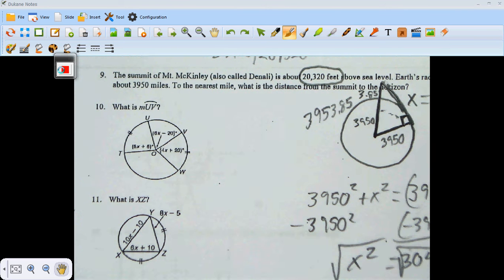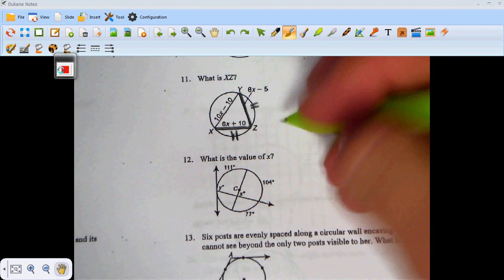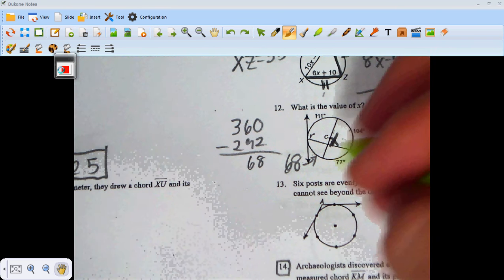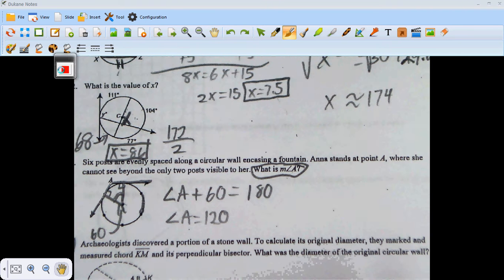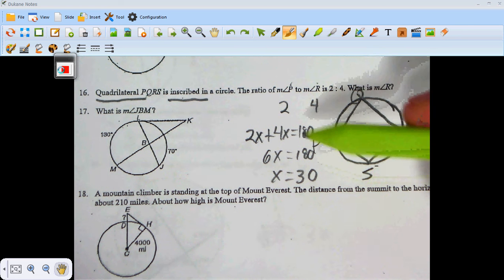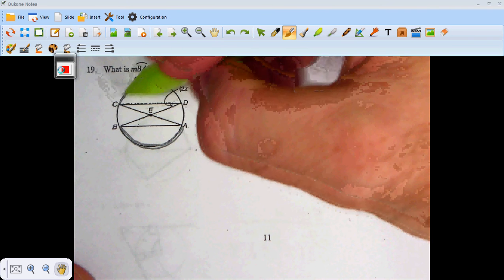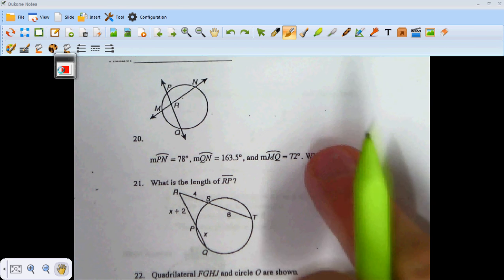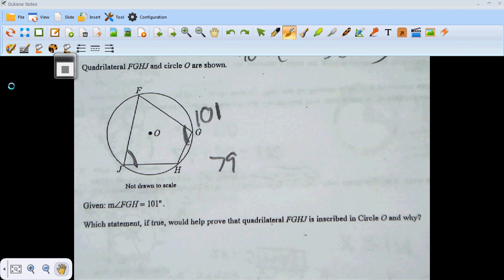Review 2 for test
Review for test on September 4, 2015